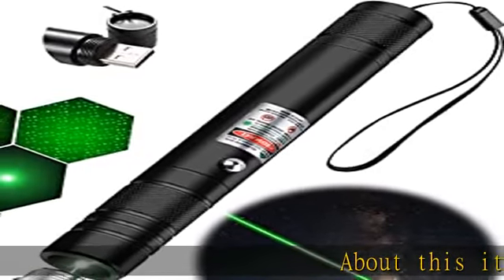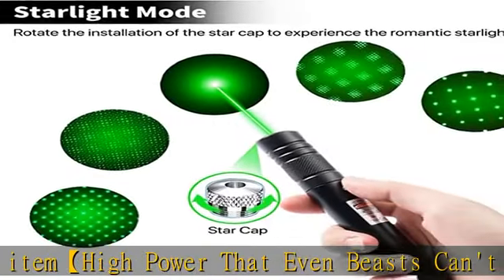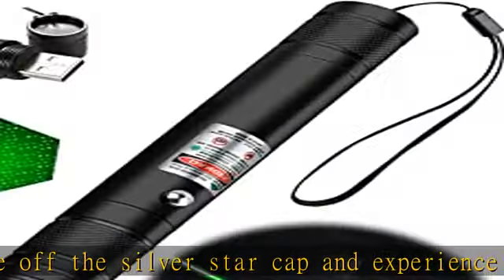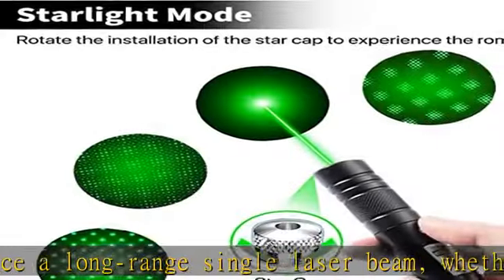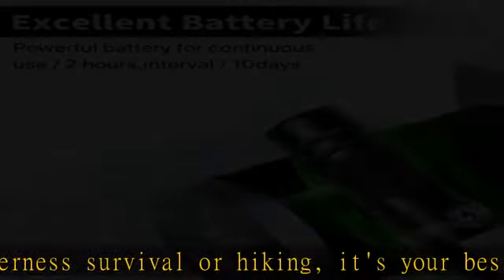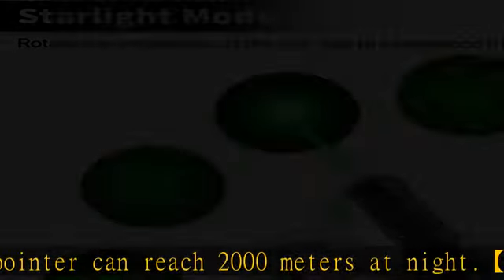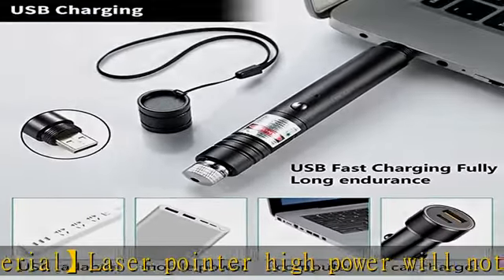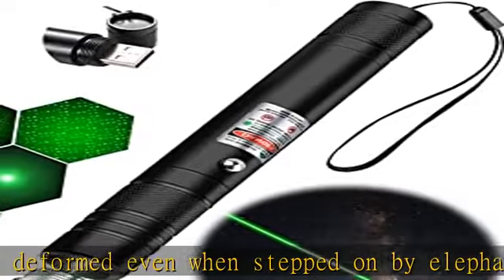Cowjag Long Range Green Laser Pointer, 2000 Metres Laser Pointer High Power Pen, Green Lazer Pointe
Cowjag Long Range Green Laser Pointer, 2000 Metres Laser Pointer High Power Pen, Green Lazer Pointer Rechargeable for Hiking, Cat Laser Toy USB Charge